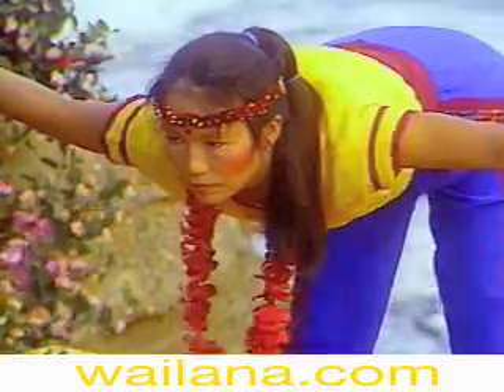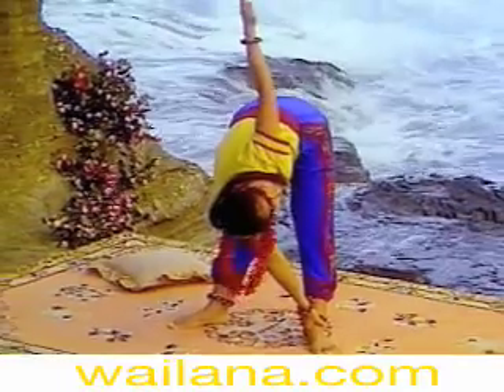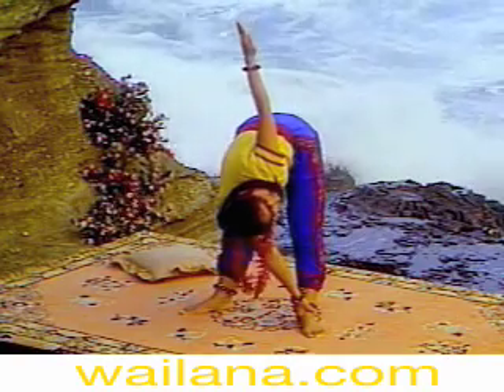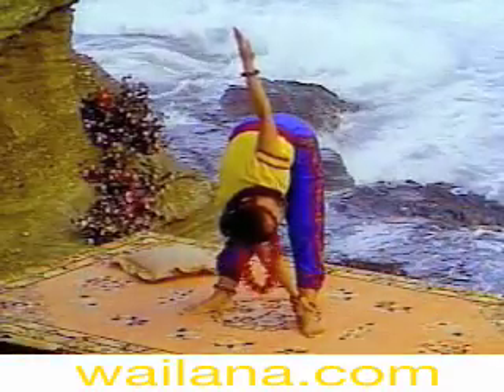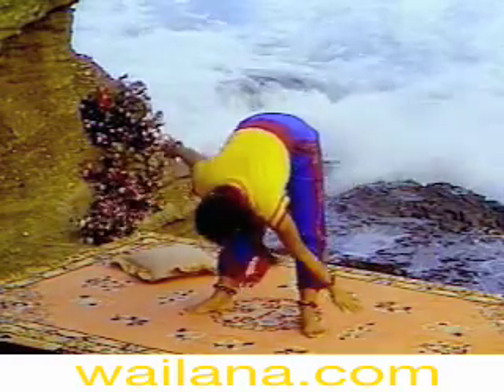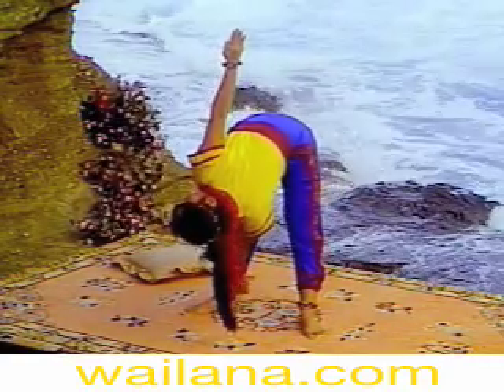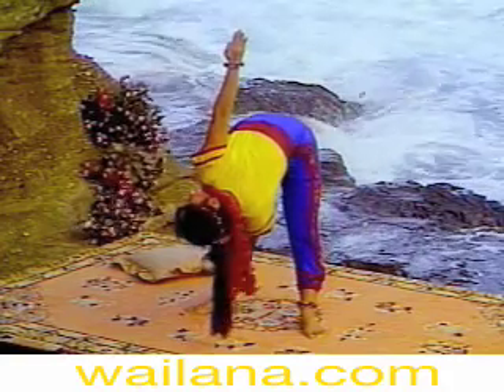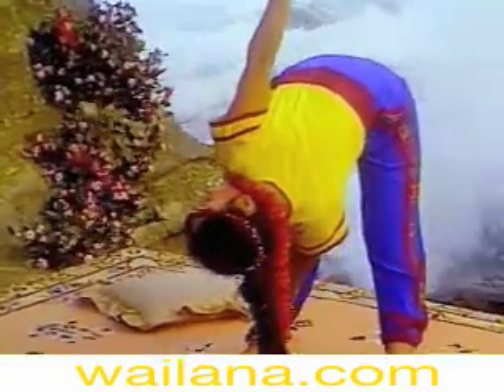Windmill Pose by Wai Lana : Stretches the spinal muscles and strengthens shoulders & hips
Practice Windmill pose to stretch your spinal muscles, relieve back pain and strengthen your shoulders and hips.